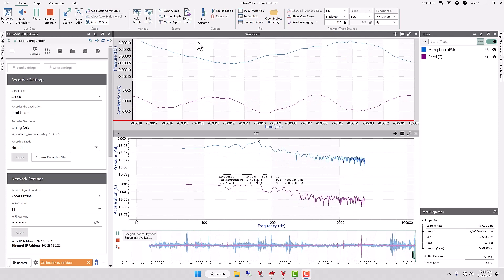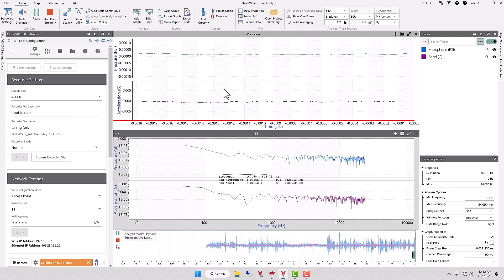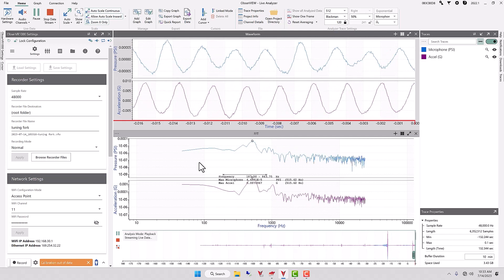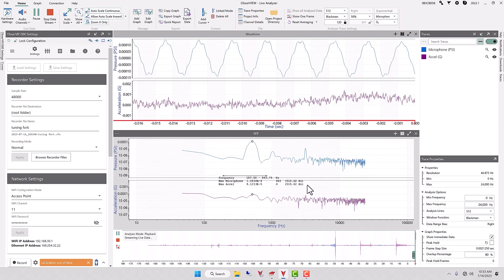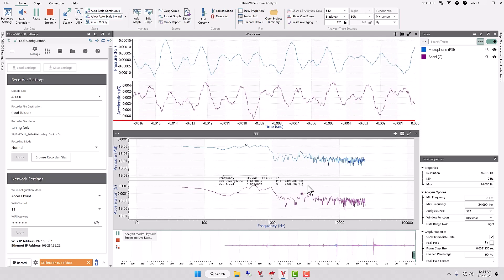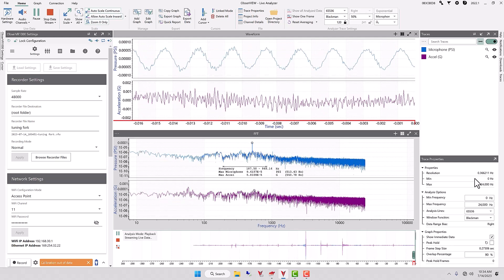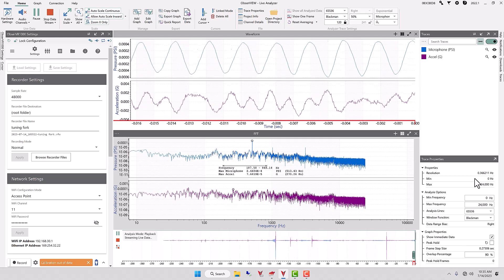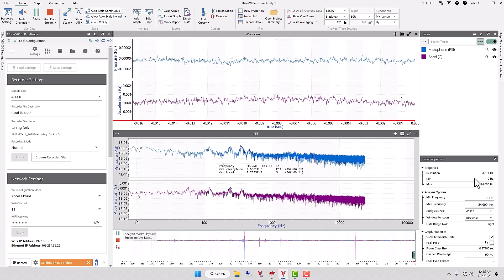Selecting Analysis Lines | Converting Time-domain Data to Frequency Domain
Engineers must select an appropriate “analysis lines” value when converting time-domain data to frequency-domain. A low analysis lines value results in an inaccurate conversion of time-domain data to the frequency domain. A higher value results in a more accurate conversion but a slower response time.